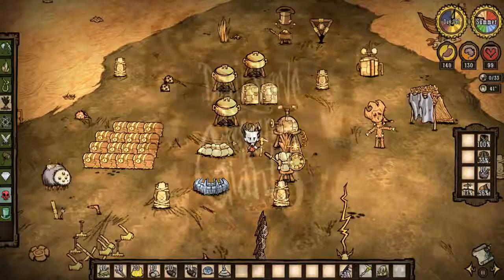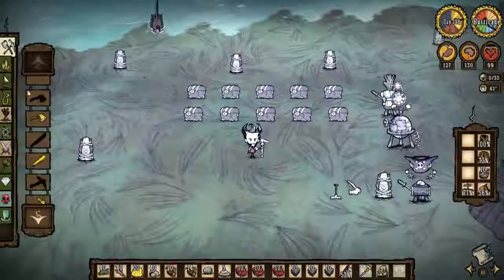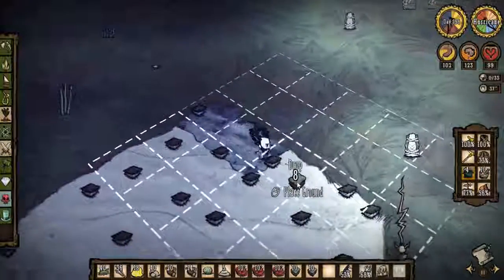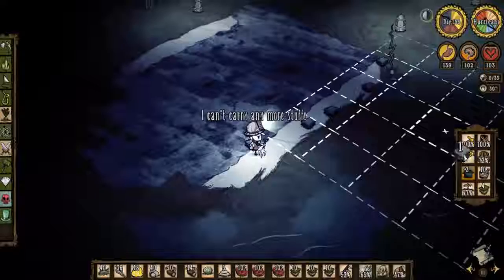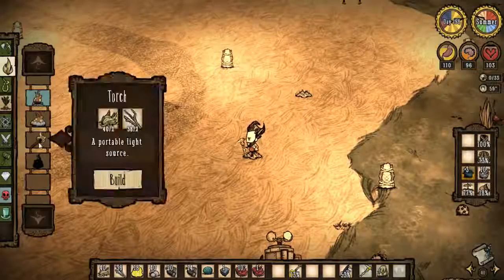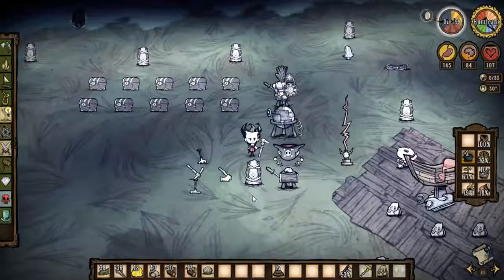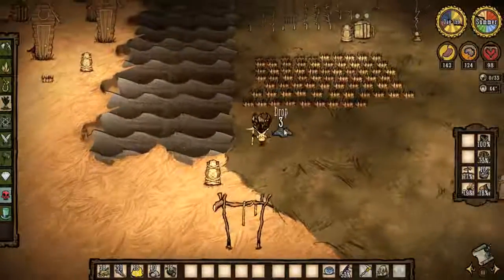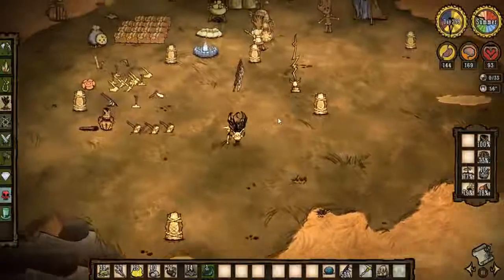Don't Starve Gameplay - Reign Of Giant/Shipwrecked S02 E30 Coffee, Coffee, Coffee!!!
Hey Hey! Back with another season of don't starve! Take off your pants and get comfortable! Enjoy!

-Dutty
-Bird Brainz